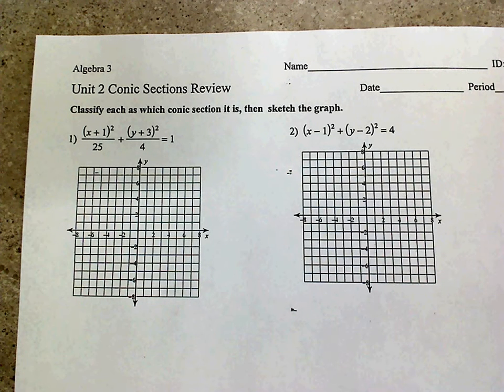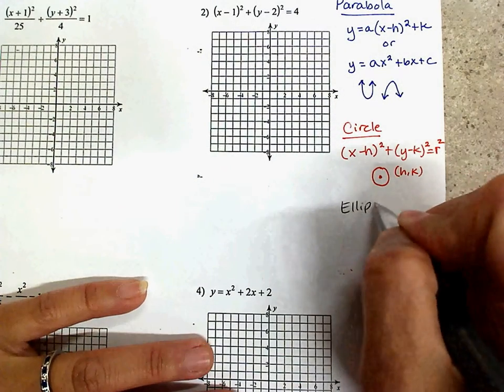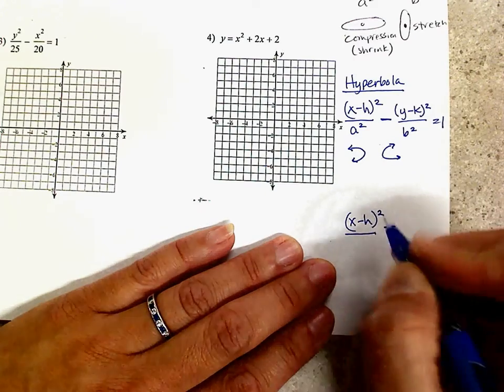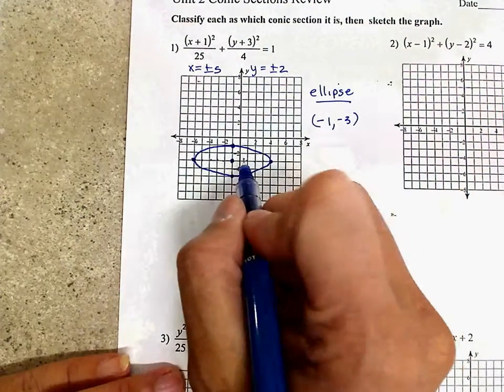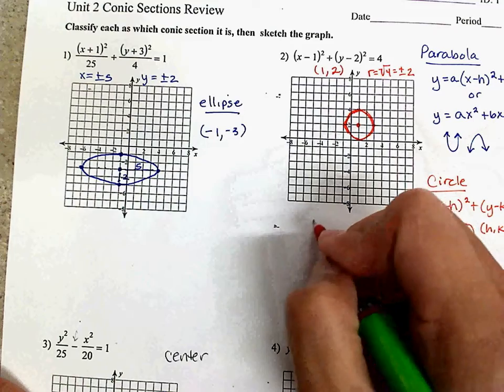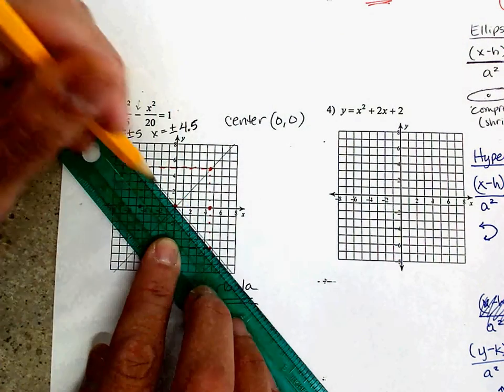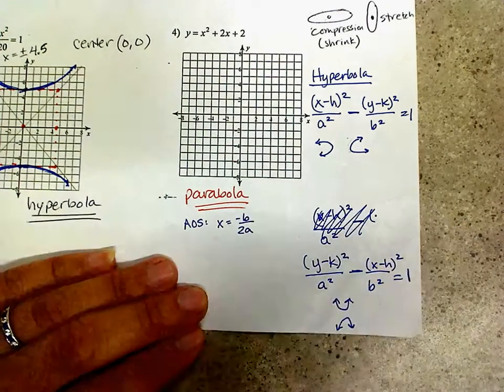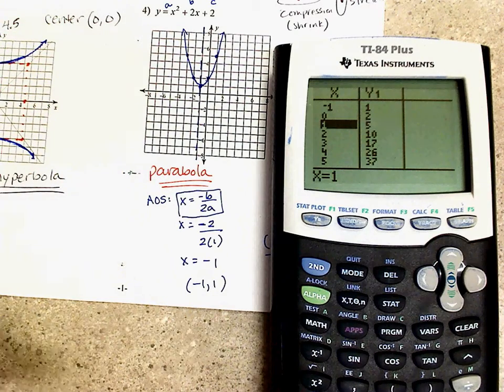Alg3 Unit 2 Rev page 1